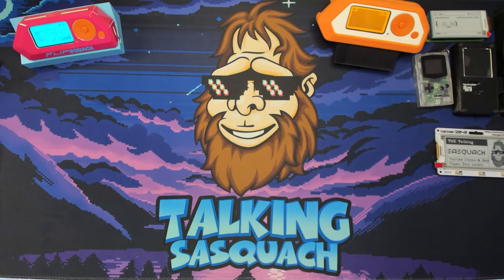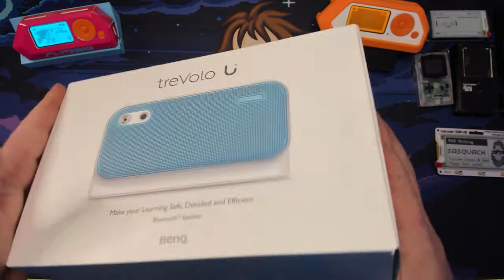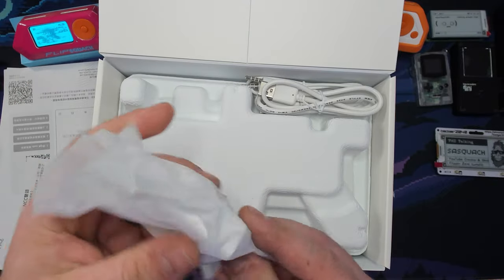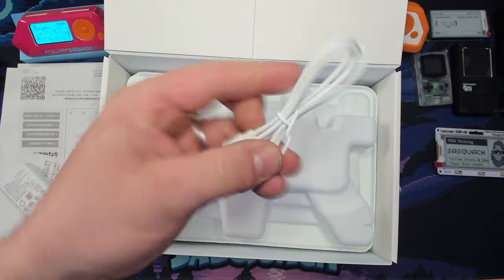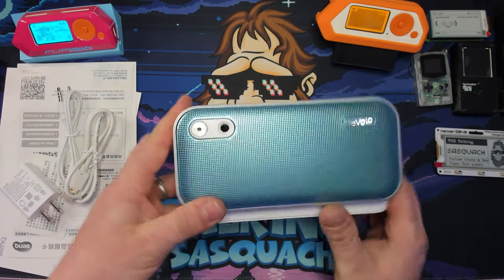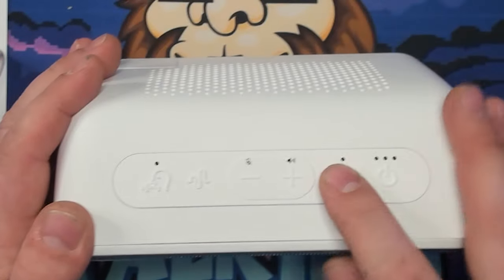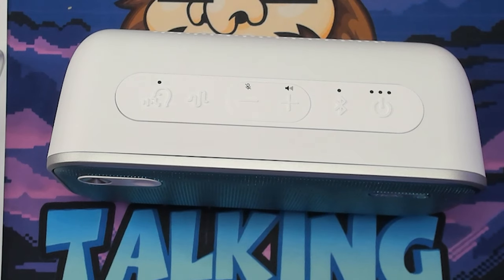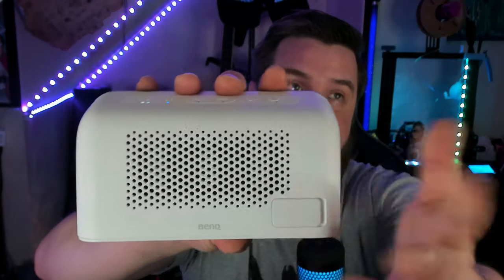Product Review : BenQ treVolo U Desktop Dialogue Speaker! Bluetooth Speaker Built for Dialogue!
The folks over at BenQ were nice enough to send over a BenQ treVolo U Bluetooth Dialogue Desktop Speaker for me to try out.  It's a nice little speaker and has some pretty useful features if you're heavy into video/voice conferencing and are interested in Voice Clarity.